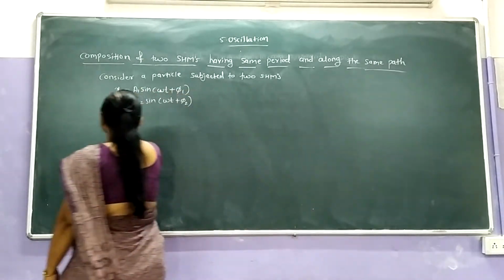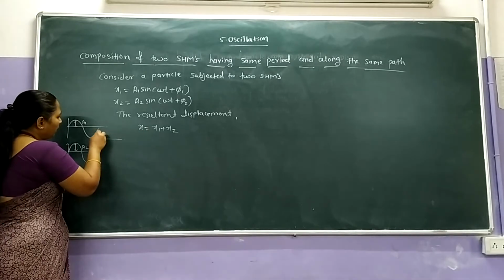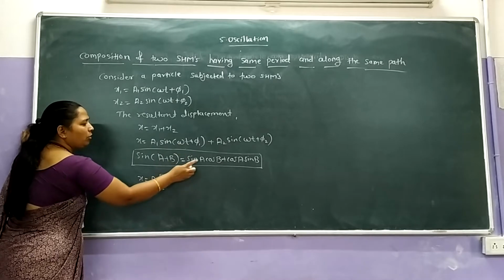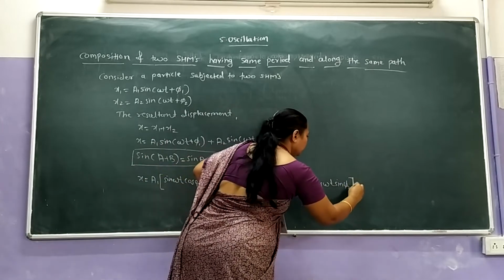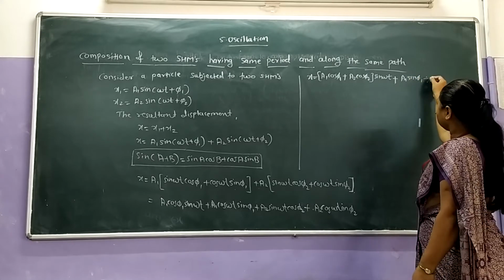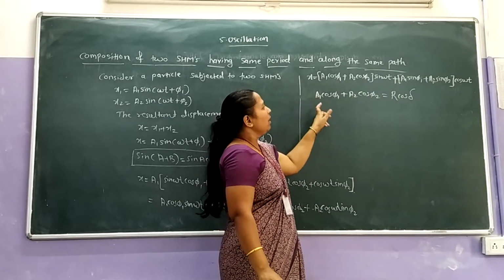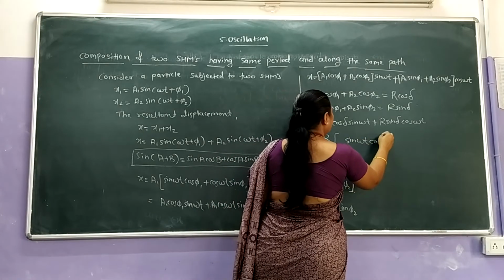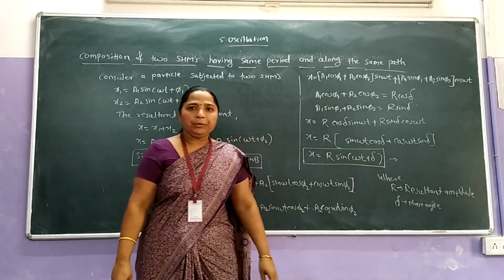12th oscillation Lect 4